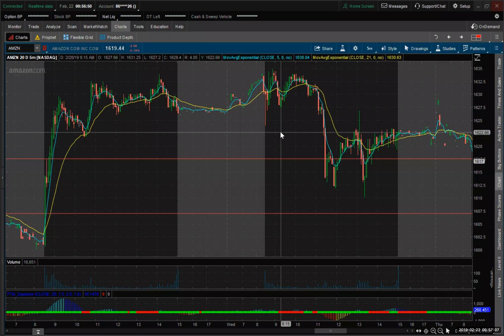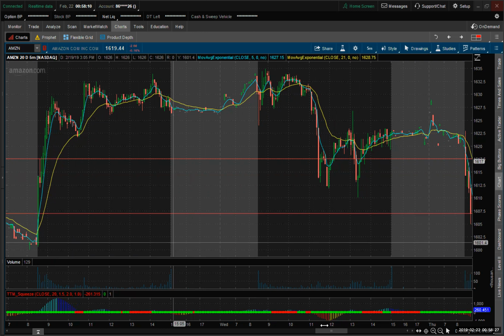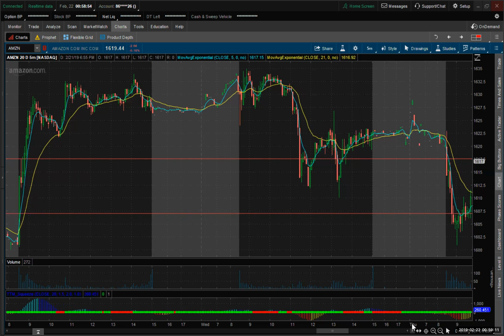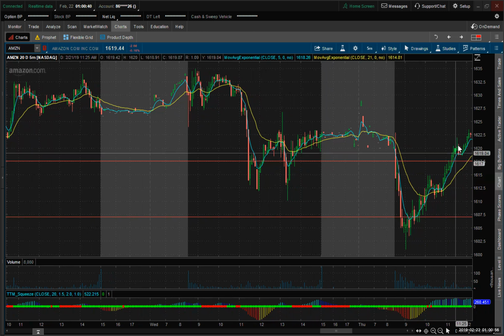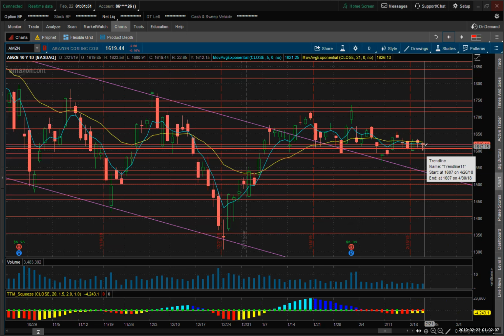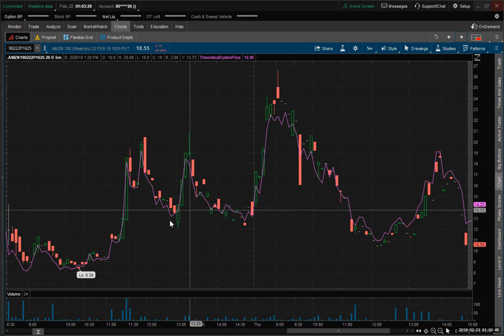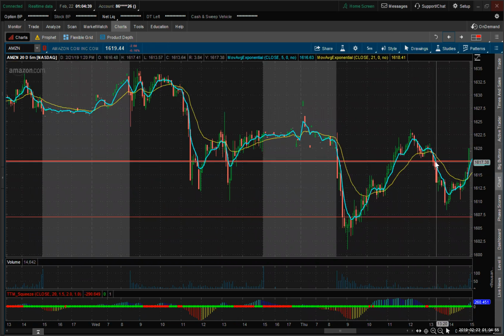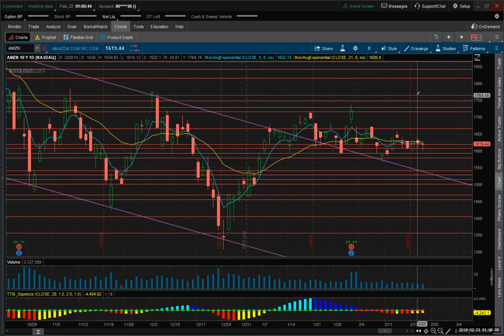AMZN Review 2/21/2019